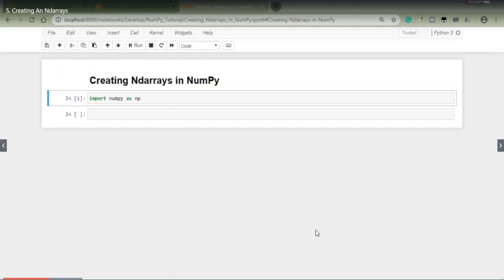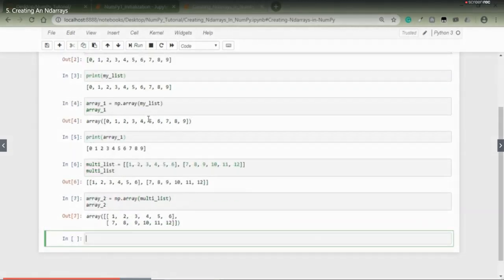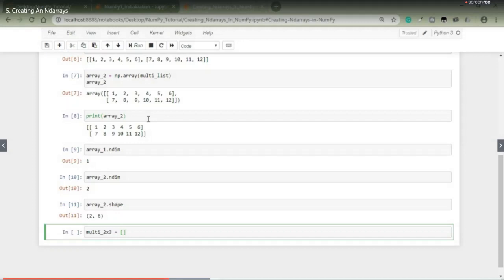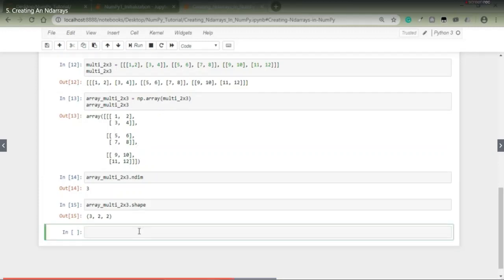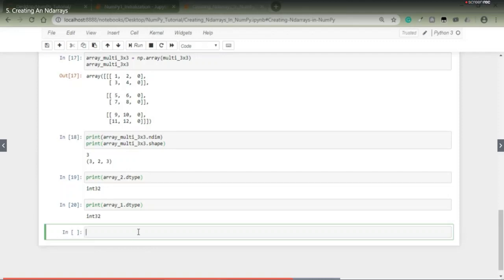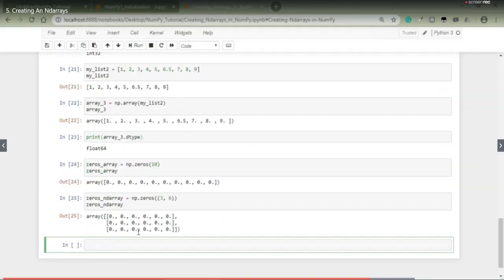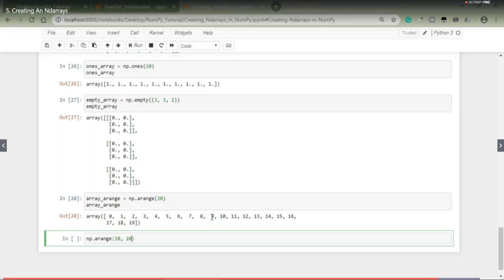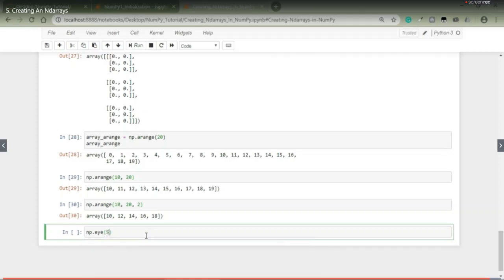master numpy|nd_array||udemy